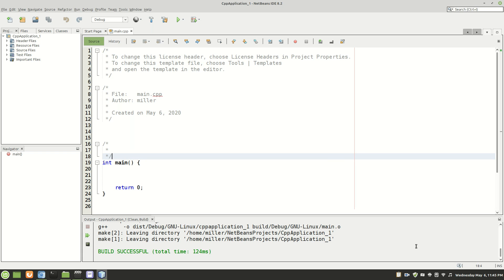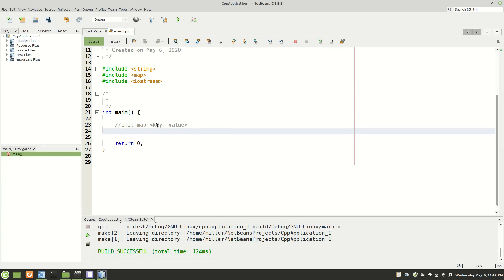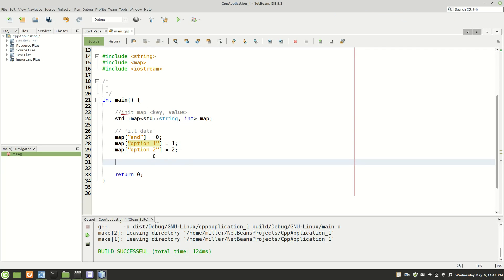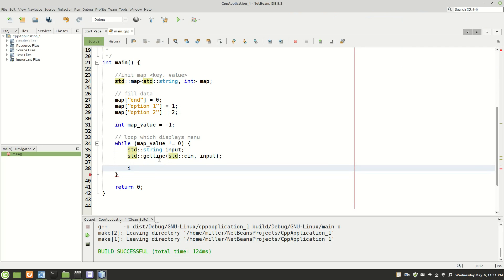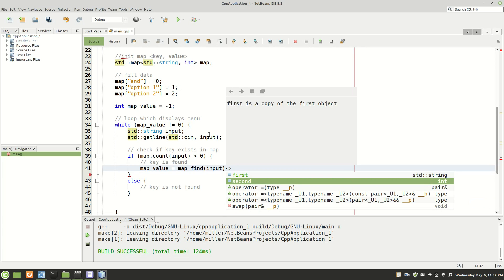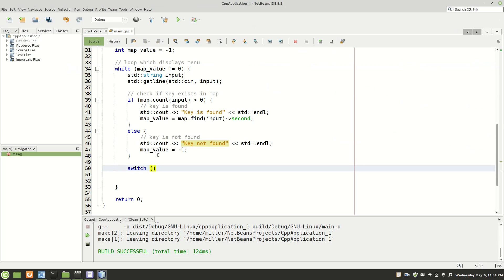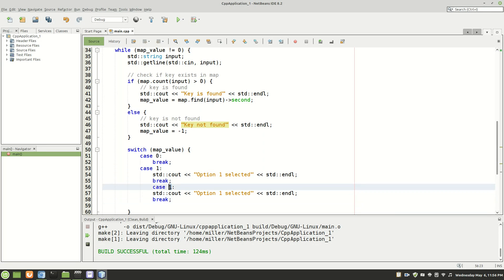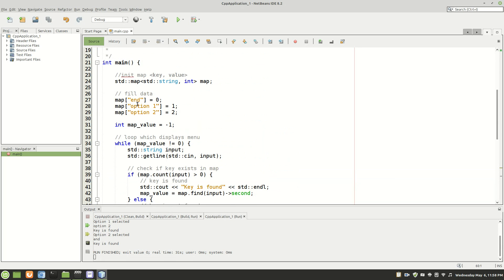Strings in a switch statement using a map - C++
Video shows how to use a map to process strings using a switch statement in C++.

4:03 - I meant to say that the menu will continue to run.
Also, in the video I forgot to add a default statement to the switch statement to in order to inform the user that an invalid command was entered because "Key not found" is only temporary.